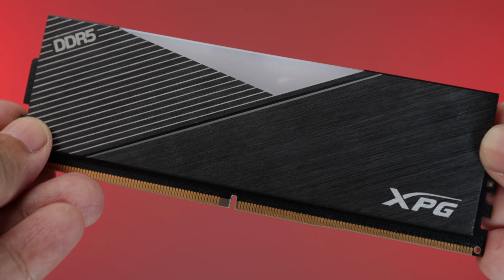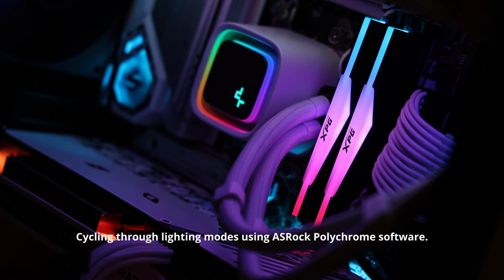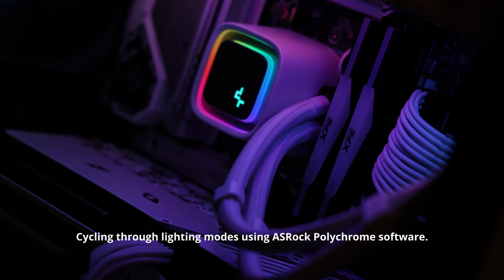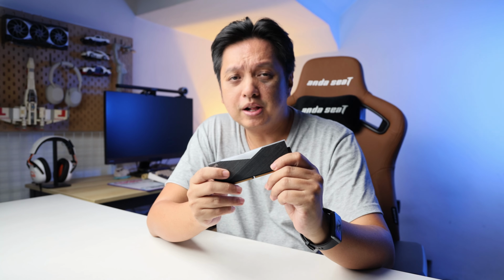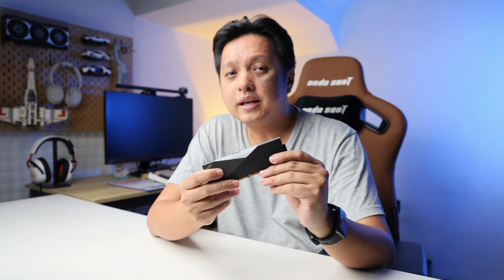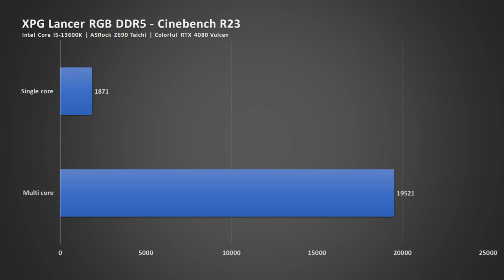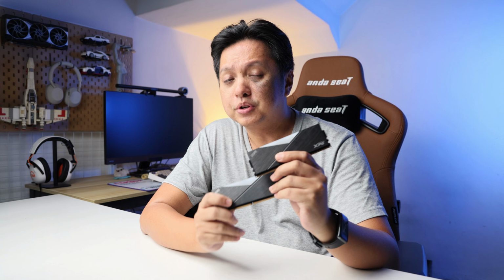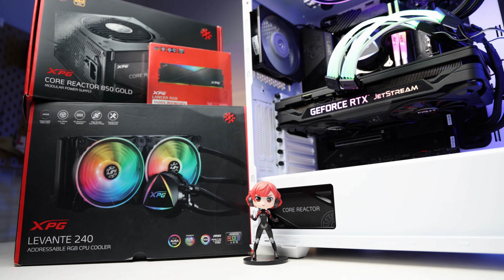XPG Lancer RGB DDR5 - a good memory for your DDR5 system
In this video we'll have a look at the XPG Lander RGB DDR5 memory kit, mine is with the speed at 6000MT/s CL40.

I'm happy to report that the memory works as expected, and that it responds well to the RGB controller software that I'm using, which is ASRock's Polychrome.

If you're looking for a reputable brand of memory kit for your system, do consider the XPG Lancer kits.

XPG is a gaming brand from ADATA, and the product page for the XPG Lancer RGB DDR5 is